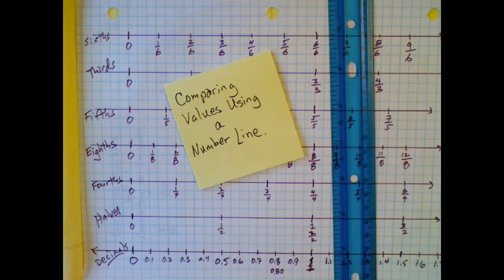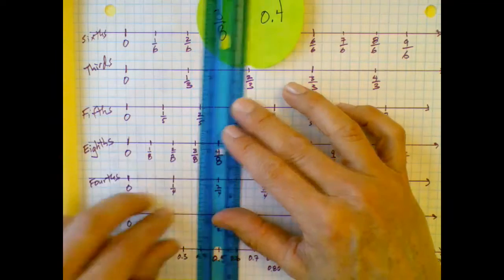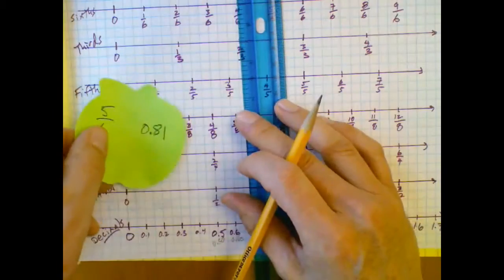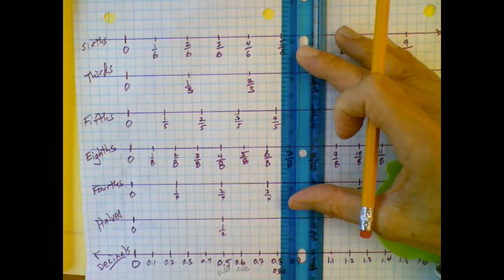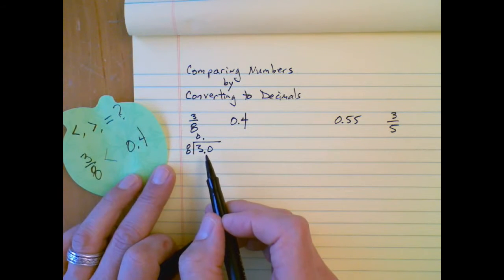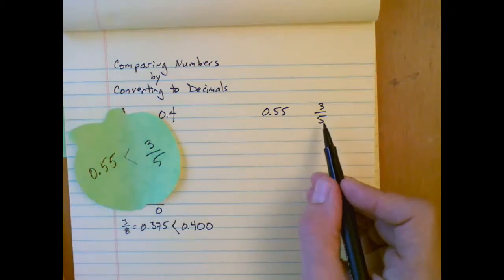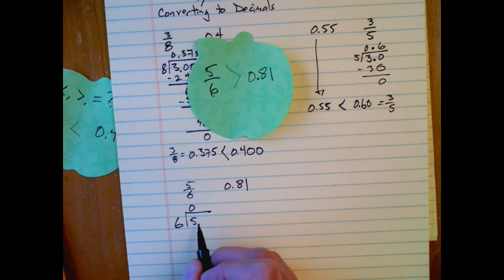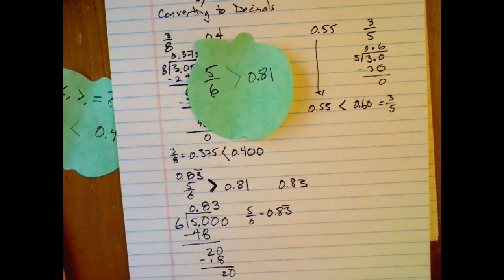Comparing Fractions and Decimals Using Number Lines and Calculations